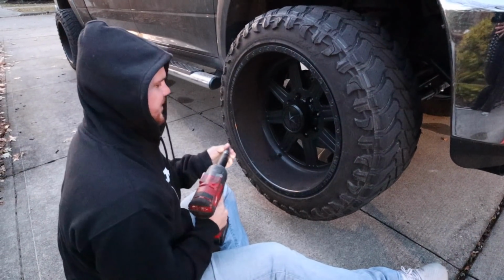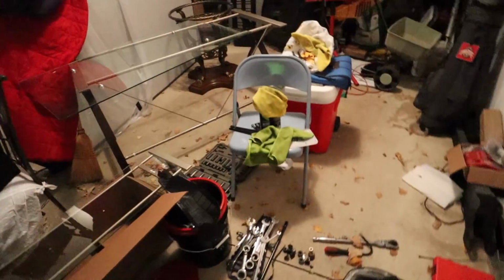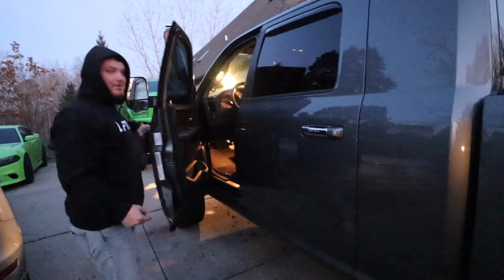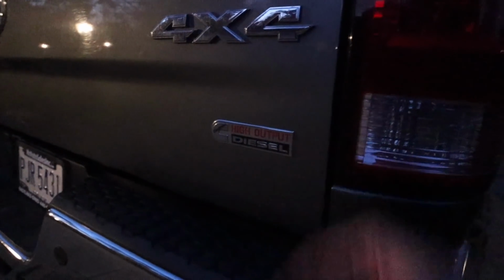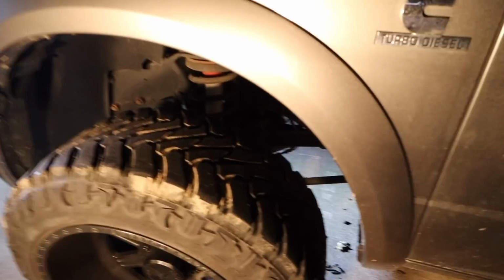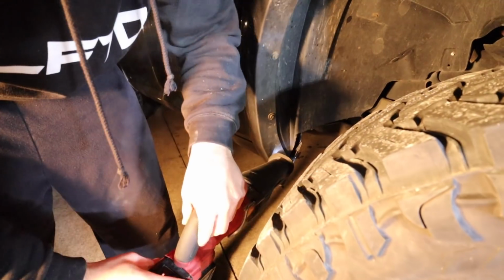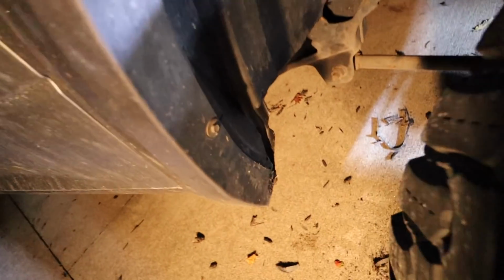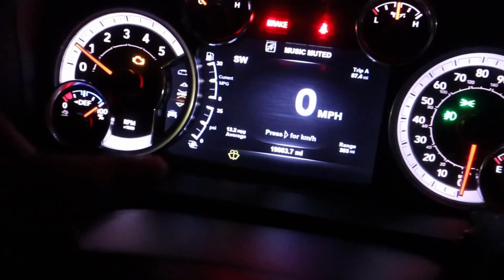LOOK WHO BROUGHT HOME A MEGA CAB!!